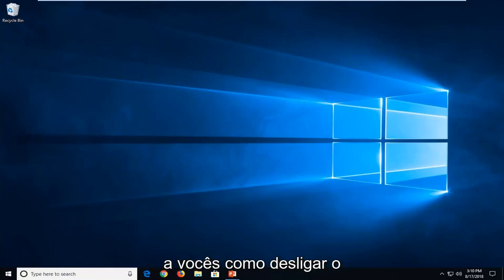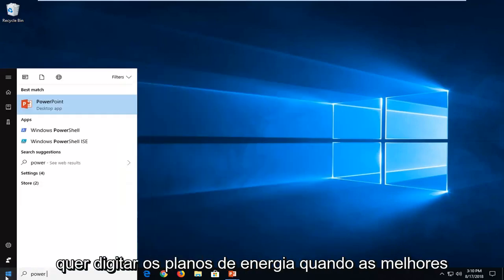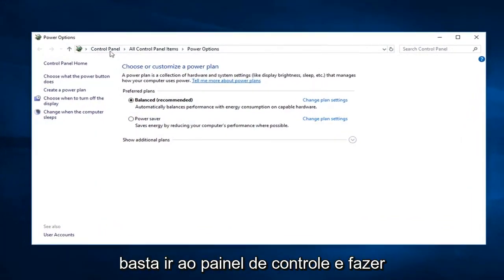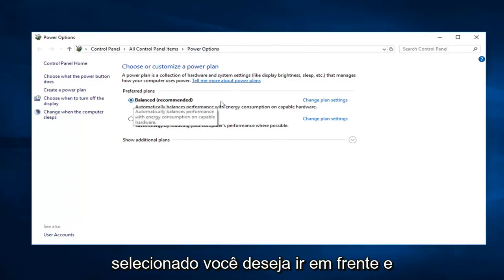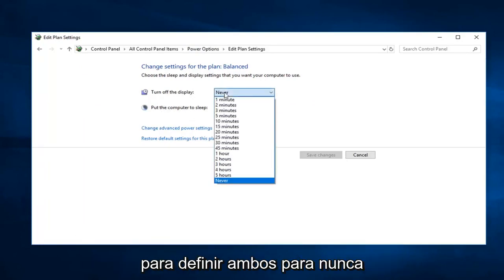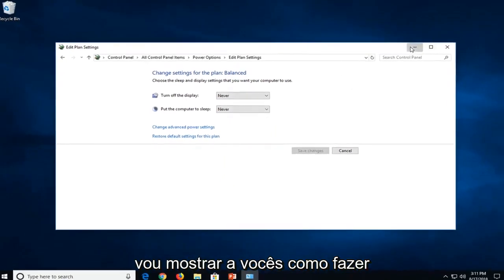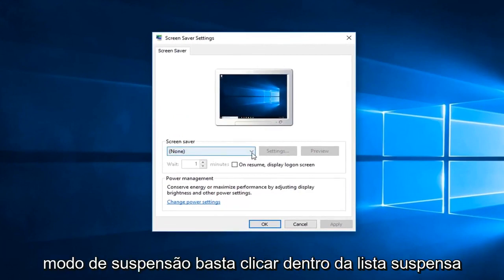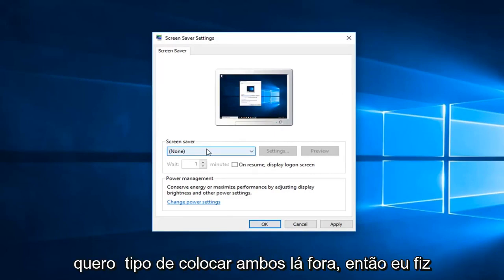Como desativar e remover o protetor de tela do Windows 10/11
Como desativar o protetor de tela no Windows 10/11.

Houve momentos em que os monitores de computador costumavam sofrer com problemas de queima de imagem causados ​​pela exibição da mesma imagem por um longo período de tempo e as pessoas costumavam instalar um protetor de tela para evitar o problema. As telas dos computadores hoje não enfrentam mais os problemas de burn-in, mas as pessoas ainda usam o protetor de tela em seus sistemas de computador por diversão. O Windows 10 vem com seis protetores de tela integrados. Vamos ver como você pode personalizar os protetores de tela no Windows 10.